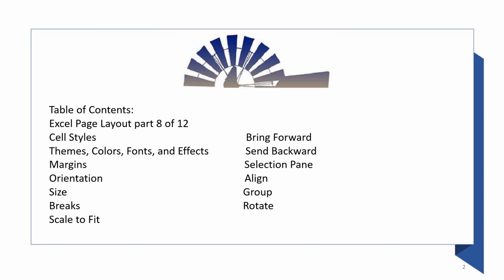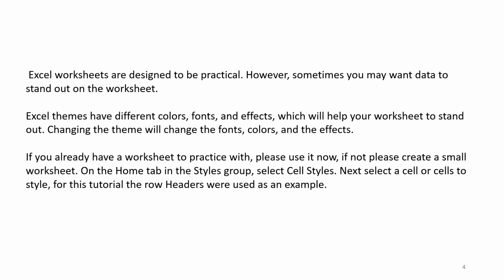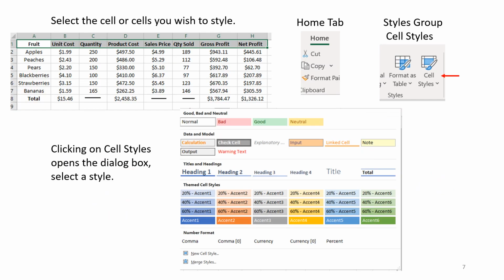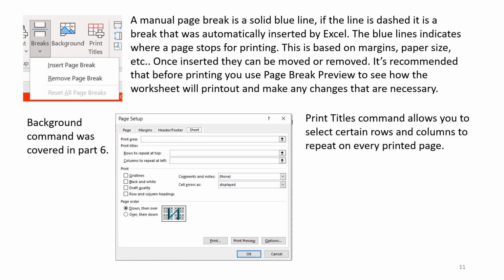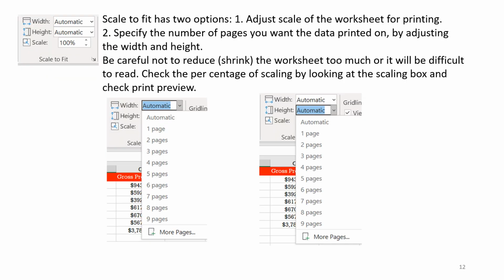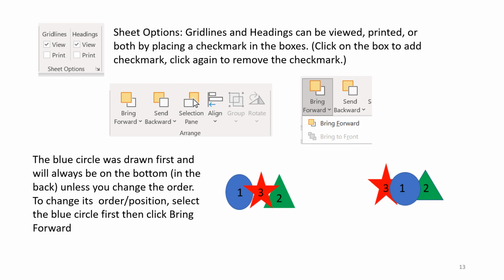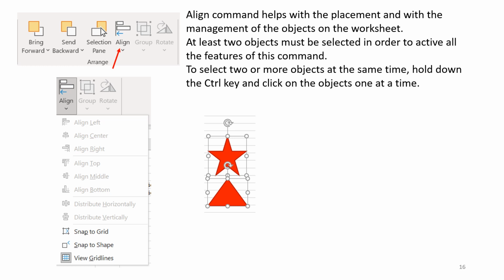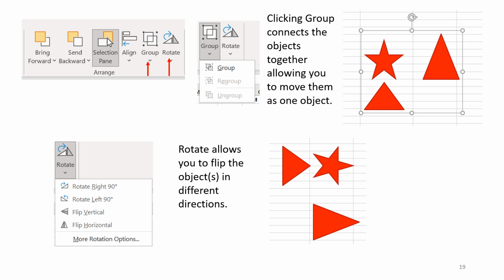Microsoft 365 Excel Page Layout part 8 of 12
Cell styles, themes, selection pane, breaks, scale to fit, rotate (see Table of Contents)